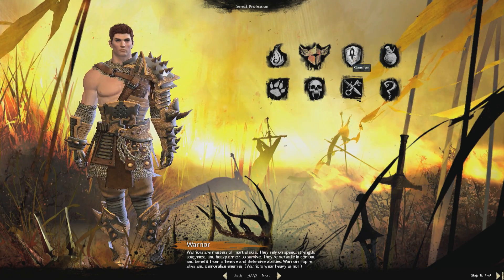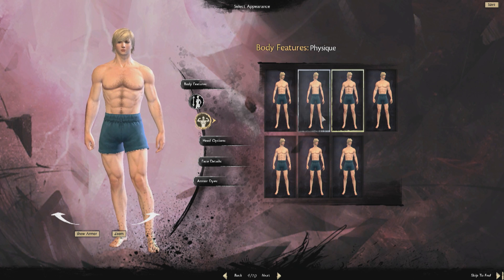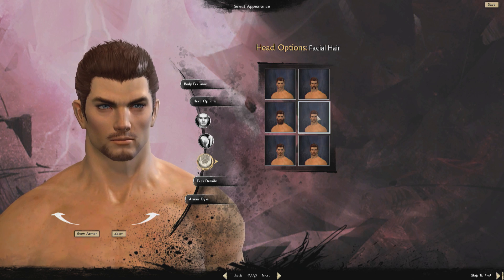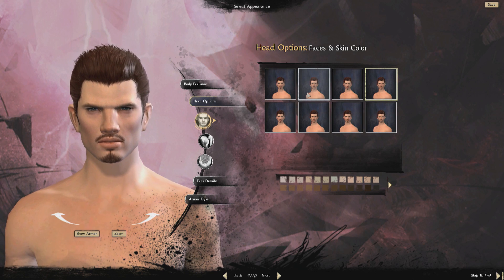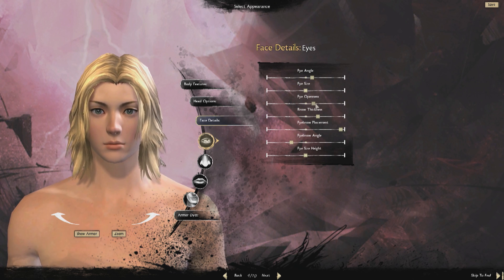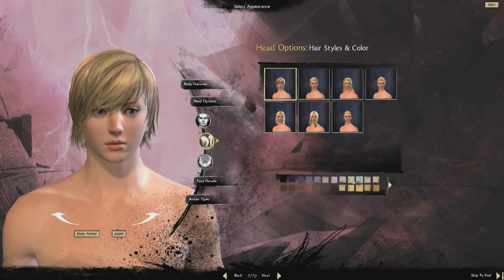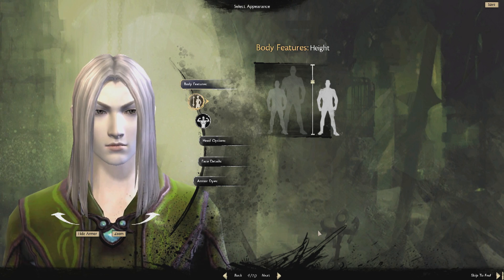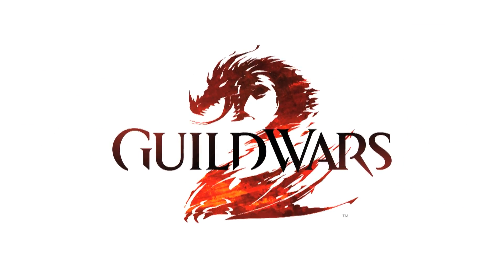Guild Wars 2 - Character Customization Video (Nov 2011)